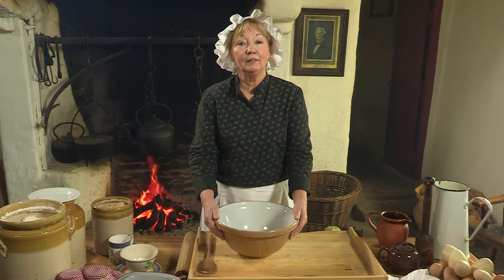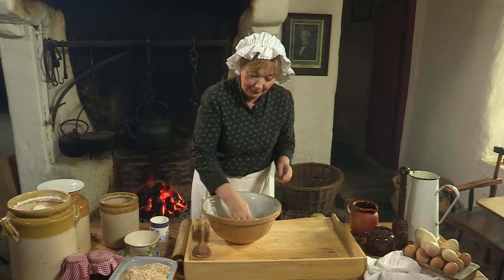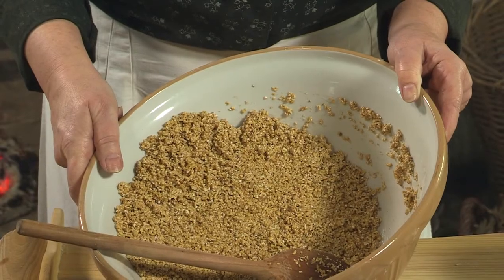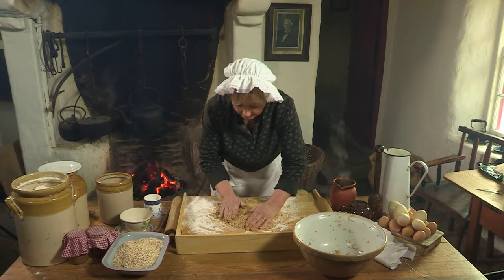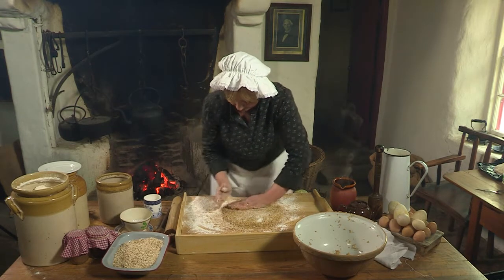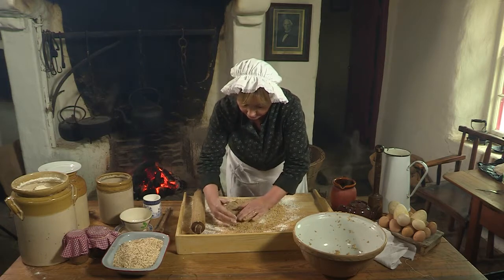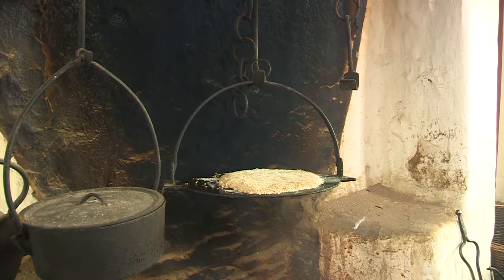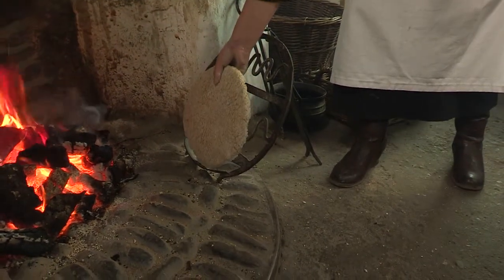How To Make OatCake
Today we are going to show you how to make an old type biscuit called Oatcake.